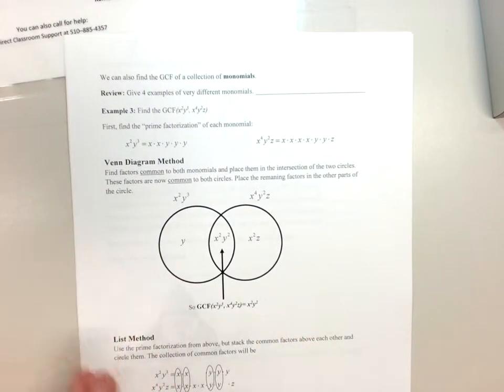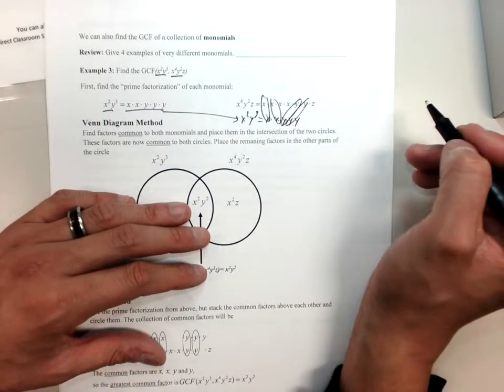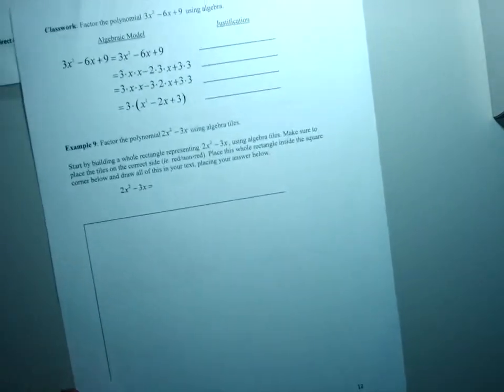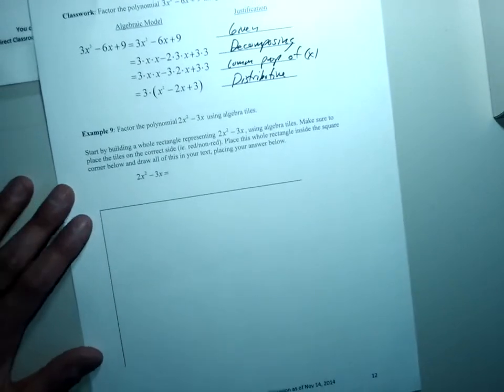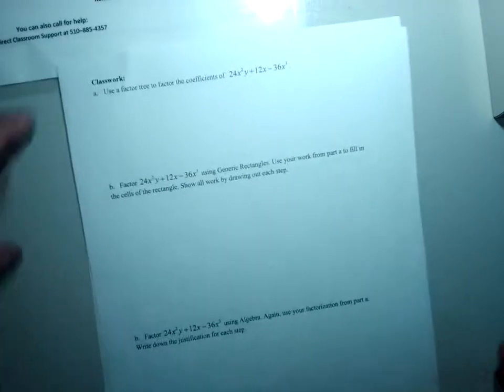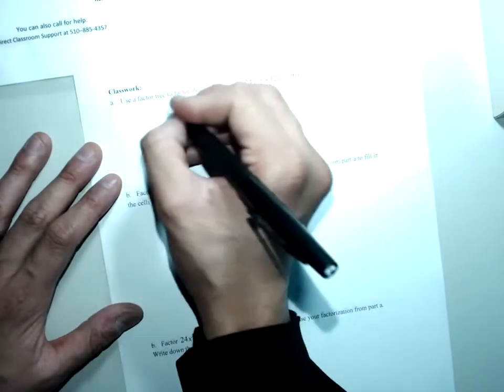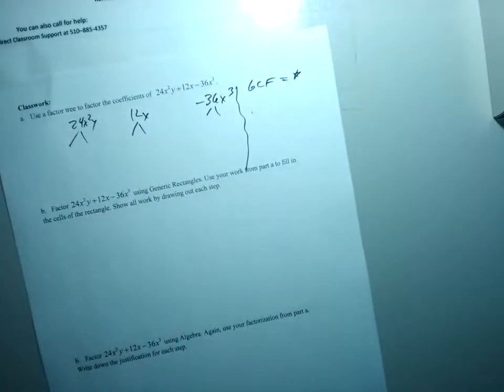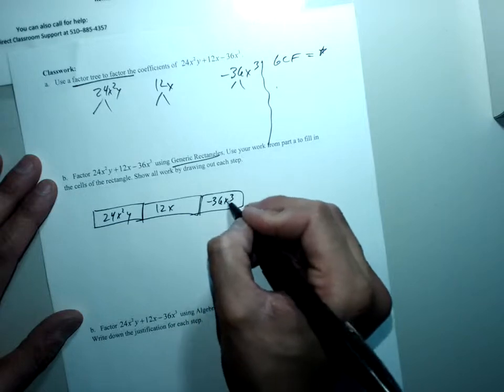Unit 12 Factoring